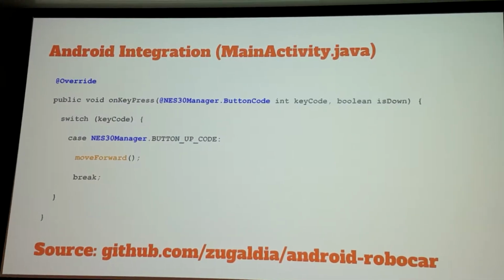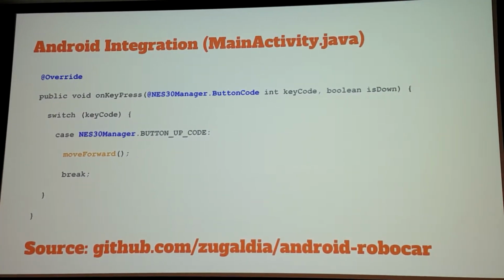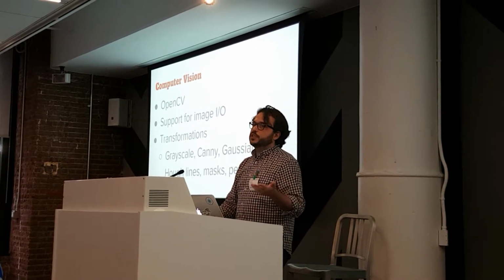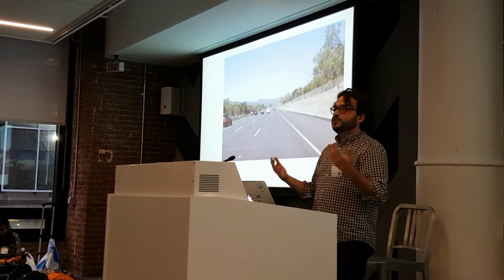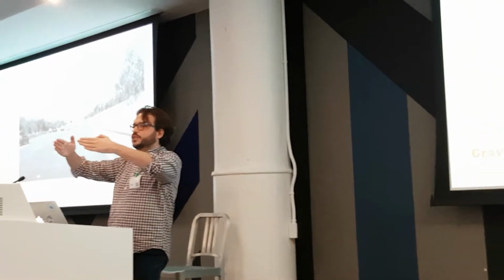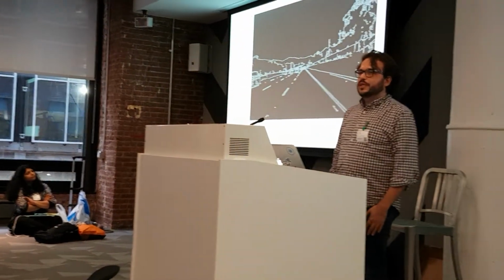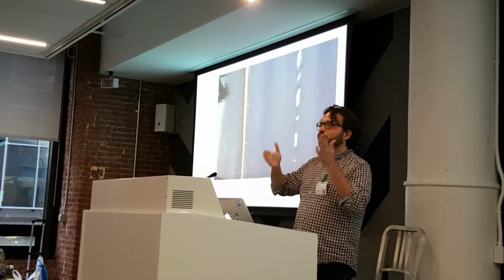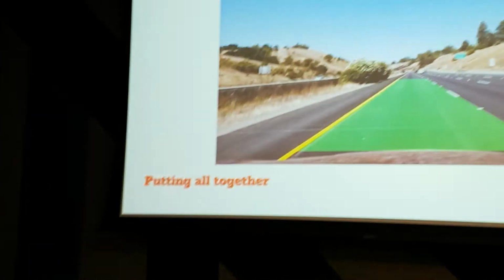Android RoboCar DIY: How to Set Up Computer Vision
Recorded August 7, 2017 for Google Developers Group New York City at Google. Antonio Zulgadia's Android Things project can be found at Hackster.IO